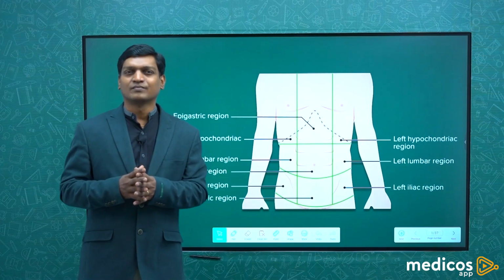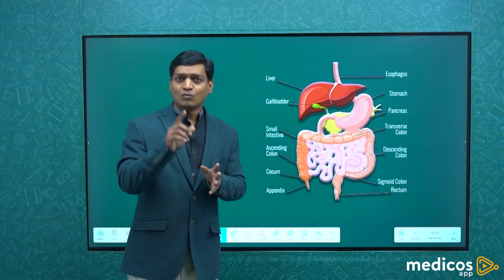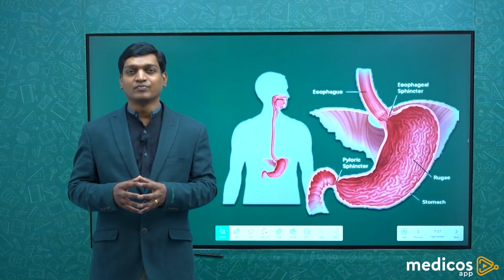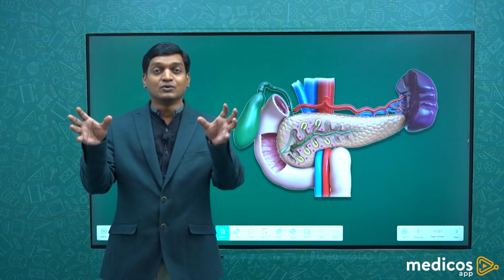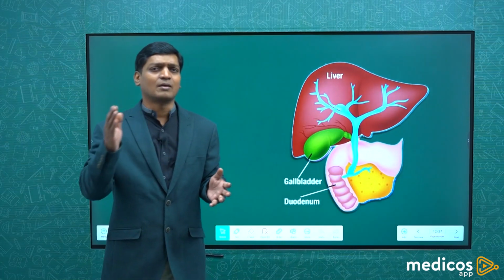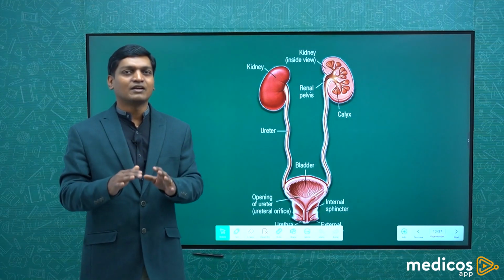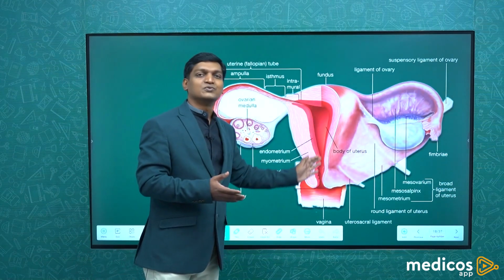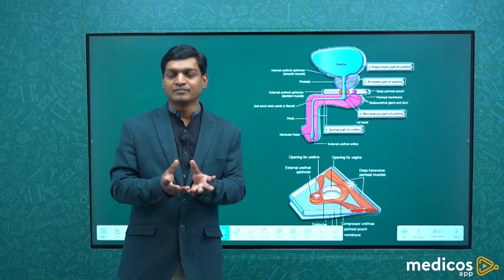Anatomy Mbbs 1st Year Anatomy Topic "Abdomen"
Abdomen is basically divided into 4 quadrants
They are 1) right upper quadrant (RUQ) 2)right lower quadrant (RLQ)3) left upper quadrant (LUQ)4) left lower quadrant (LLQ)
abdomen is also divided into 9 segments : right and left hypochondrium, epigastrium, right and left lumbar regions, umbilical region, right and left inguinal regions, hypogastrium